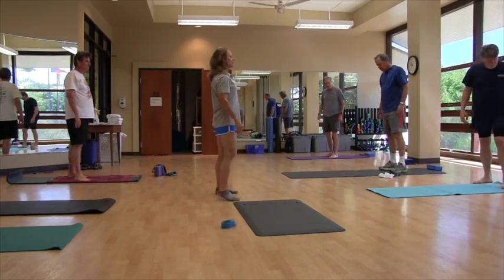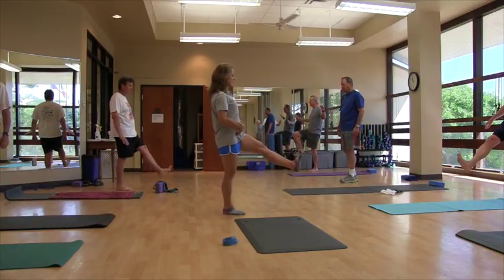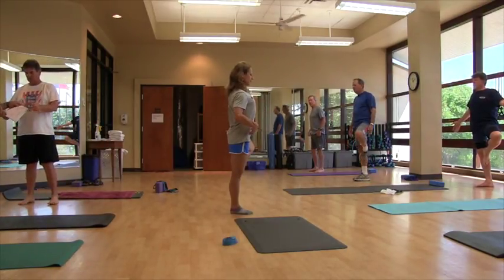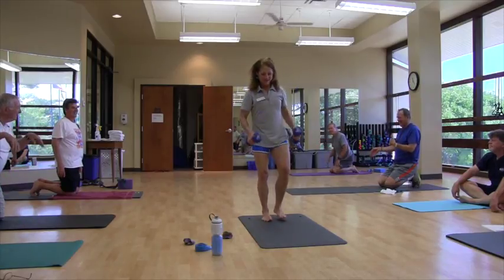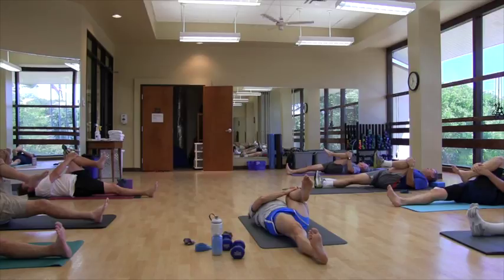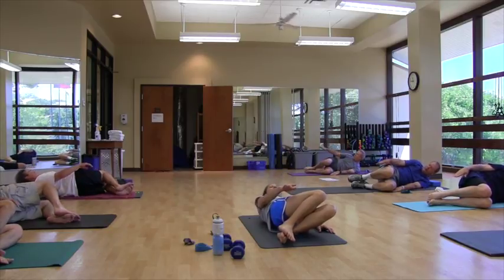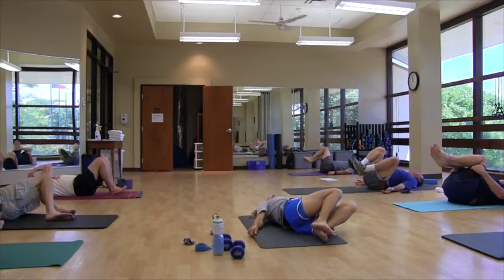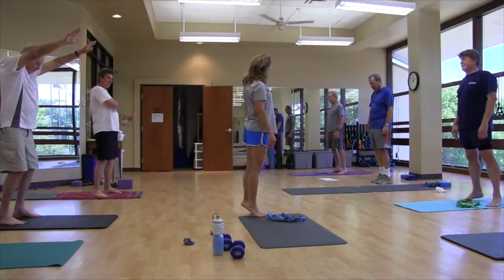Julia Stretch and Fit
This video is about Julia Stretch and Fit